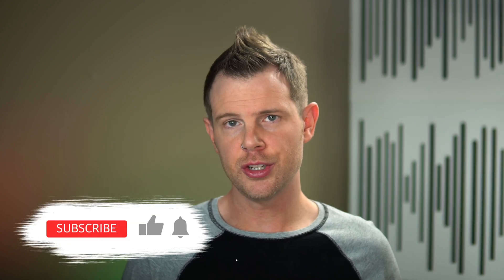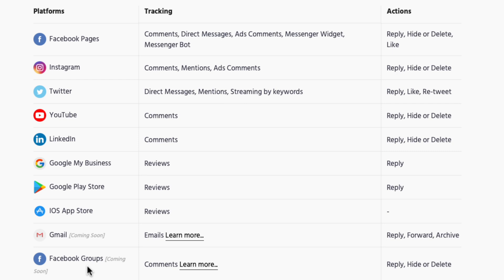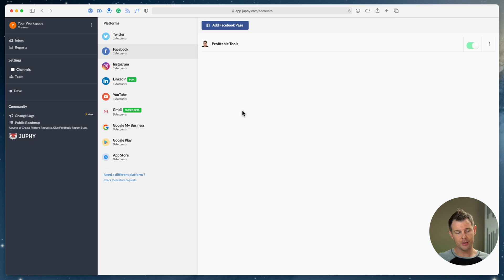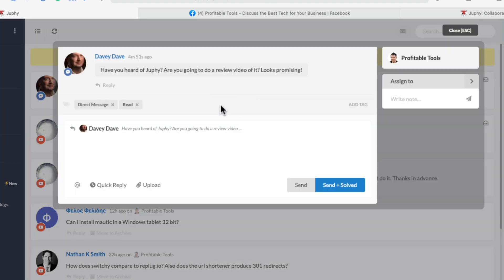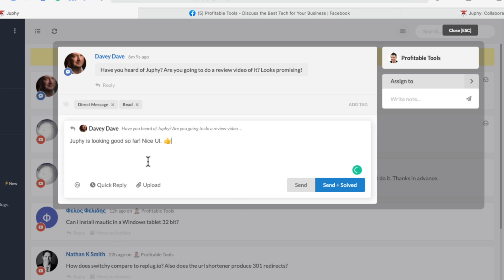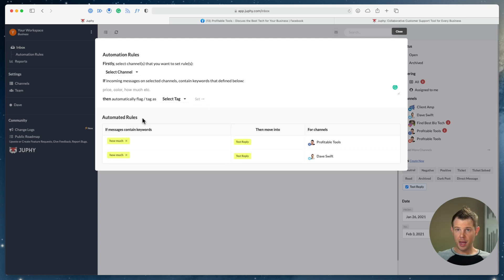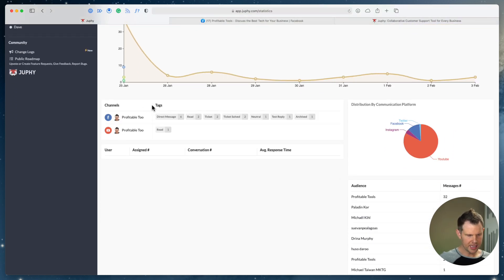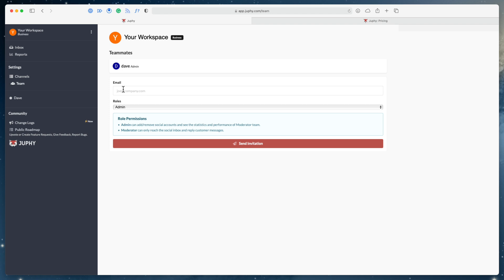One Inbox for Instagram, Twitter, YouTube & Facebook - Juphy Review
Juphy gives you one inbox to read and reply to messages on Instagram, Facebook, Twitter, LinkedIn, Google My Business, and more. It's a beautiful thing.

Table Of Contents:
00:00 - Intro
00:26 - What is Juphy?
01:54 - Connecting Social Accounts
03:58 - Inbox
04:32 - Canned Responses
05:32 - Tagging
06:47 - Assigning To Team Members
07:20 - Message Status Indicators
07:56 - Filtering
10:20 - Automation Rules
12:17 - Reports
14:45 - Inbox Revisited
15:17 - Adding Team Members
16:07 - Workspace Management
17:41 - Final Thoughts & Score